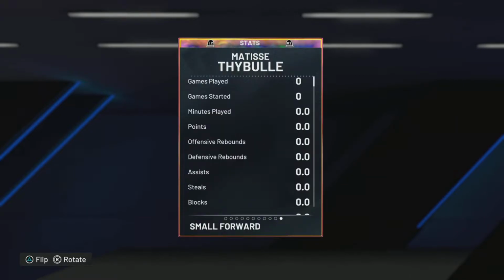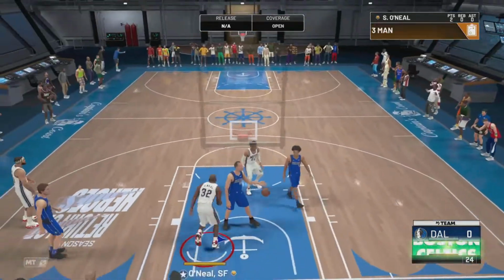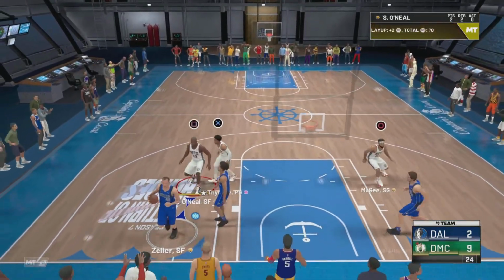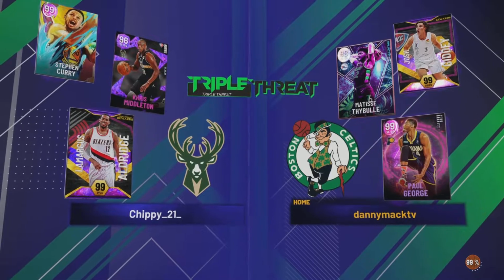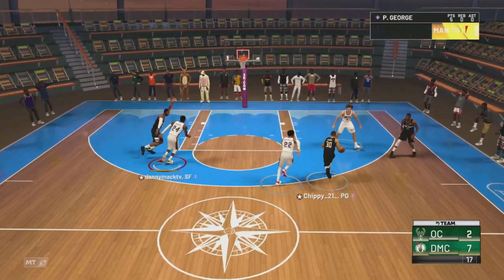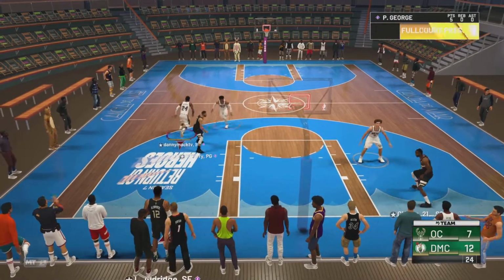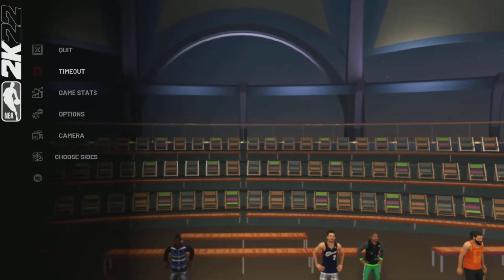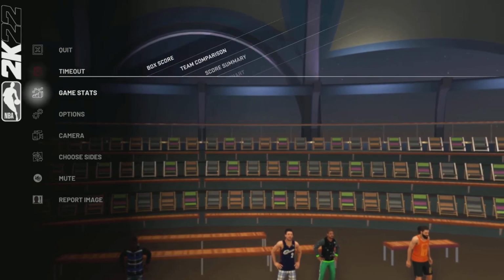HOW TO GET 5 STEALS WITH GALAXY OPAL MATISSE THYBULLE QUICKLY!!! NBA 2K22 MYTEAM!!!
WE ALSO HAVE TRIPLE THREAT ONLINE GAMEPLAY AS WELL!!!

invincible dark matter kevin garnett
invincible dark matter lebron james
invincible dark matter tracy mcgrady
dark matter tacko fall
hero lebron james
hero kevin garnett
dark matter john wall
dark matter hedo turkoglu
dark matter bobby jones
galaxy opal antoine walker
galaxy opal stephon marbury
galaxy opal ray allen
galaxy opal matisse thybulle
pink diamond juwan howard
pink diamond mario chalmers
pink diamond jim chones
dark matter jerry stackhouse
dark matter gary payton
dark matter allan houston
galaxy opal tyler hansbrough
pink diamond bob sura
invincible dark matter stephen curry
hero dark matter stephen curry
dark matter pascal siakim
dark matter nate thurmond
galaxy opal jj redick
galaxy opal seth curry
galaxy opal dell curry
pink diamond gary payton ii
invincible dark matter kobe bryant
invincible dark matter giannis antetokounmpo
invincible dark matter anthony edwards
invincible dark matter penny hardaway
invincible dark matter tim hardaway
dark matter joe johnson
dark matter jalen green
dark matter baron davis
dark matter bob lanier
hero kobe bryant
hero giannis antetokounmpo
galaxy opal paul westphal
galaxy opal austin carr
galaxy opal hassan whiteside
galaxy opal danny ferry
galaxy opal mike miller
galaxy opal bruce bowen
hero zion williamson
galaxy opal zion williamson
galaxy opal adrian dantley
pink diamond danny green
pink diamond donyell marshall
pink diamond chris boucher
pink diamond isaac okoro
pink diamond norman powell

season 7 myteam
return of heroes myteam
return of heroes 2k22 myteam
free locker code myteam

dark matter zion williamson
dark matter vince carter
galaxy opal oscar robertson
galaxy opal demarcus cousins
galaxy opal scottie barnes
galaxy opal manu ginobili
galaxy opal chris webber
diamond brandon jennings
pink diamond eddy curry
diamond rudy fernandez
amethyst javale mcgee
amethyst trey murphy
galaxy opal tim duncan
pink diamond danny ferry
dark matter kareem abdul jabbar
diamond joakim noah
diamond doug mcdermott
amethyst jarrett culver
amethyst evan turner
dark matter terry dischinger
dark matter artis gilmore
dark matter stephen curry